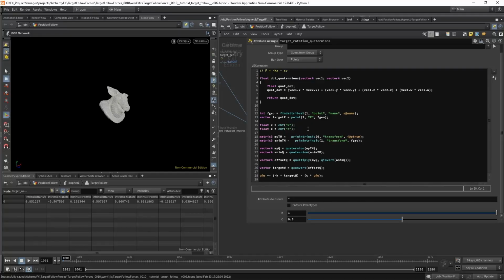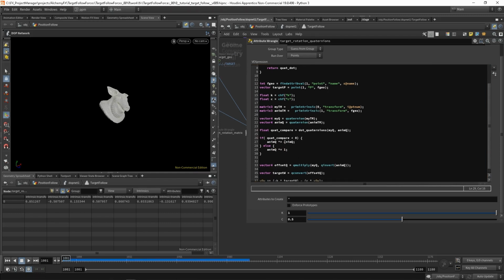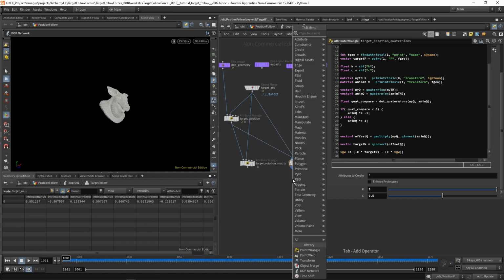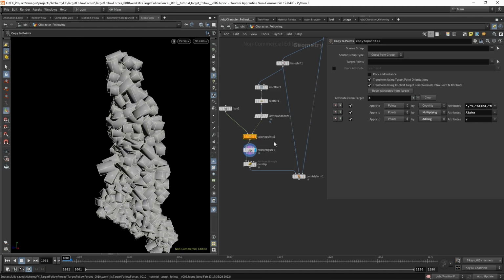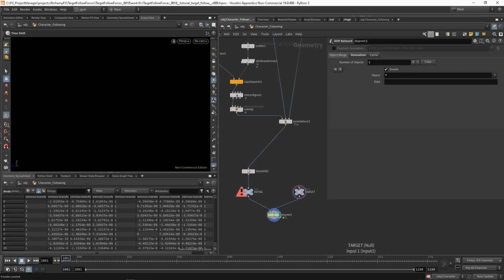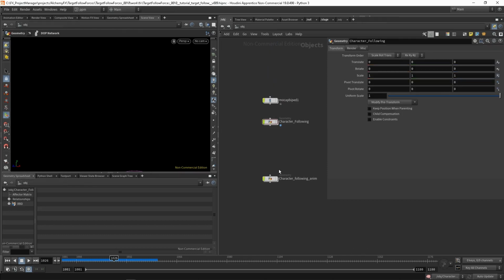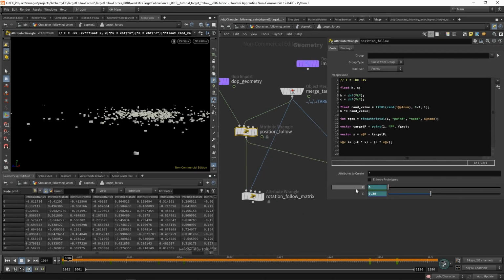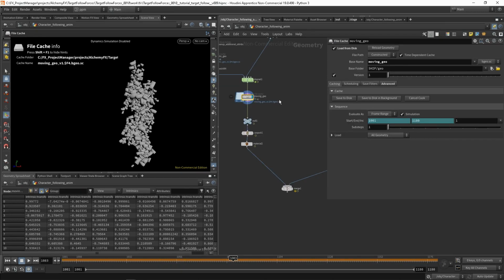Guided Dynamics in Houdini: Part 4. link to file in the Description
On this final video we will create an additional option for the rotation follow system, this time using quaternions rather than matrices, additionally we will create a function for dot products between quaternions so we can compare them, and at the very end we will test our system with many more points to check that everything is working.